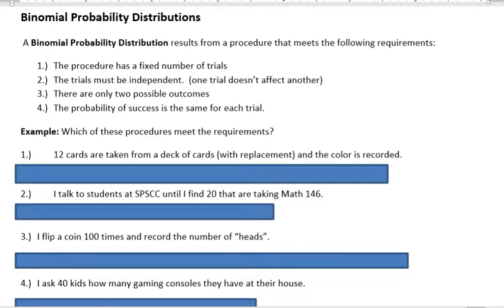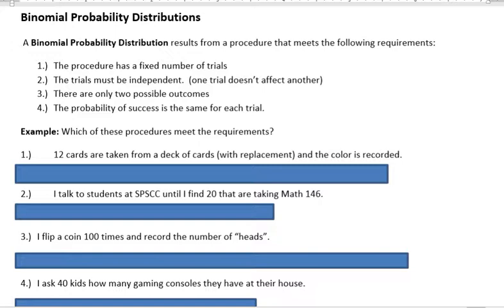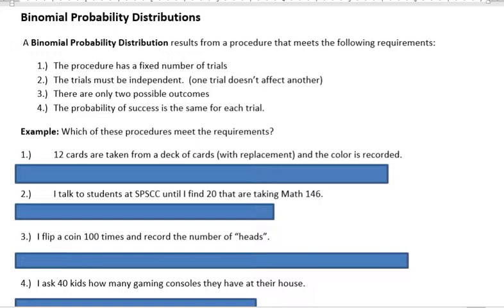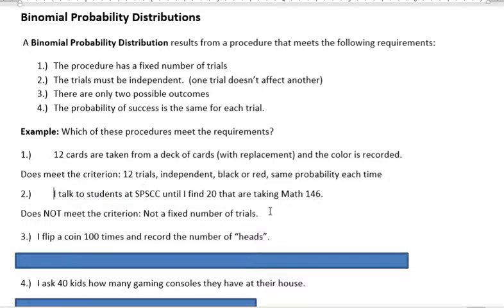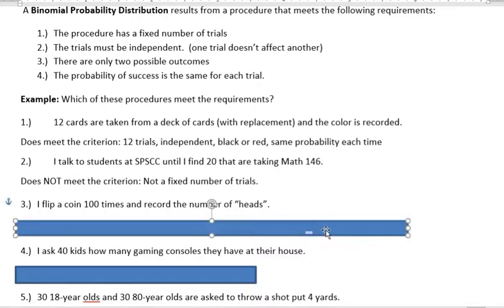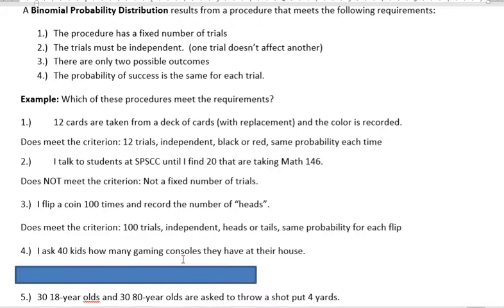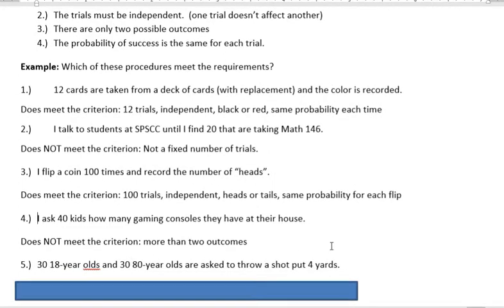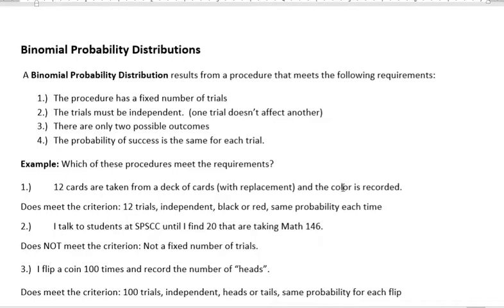Probability: Binomial Distribution Requirements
The 4 criteria for Binomial Distributions.  1. A fixed number of trials 2. Each trial is independent 3. Two possible outcomes and 4. Probability of success is the same for each trial.